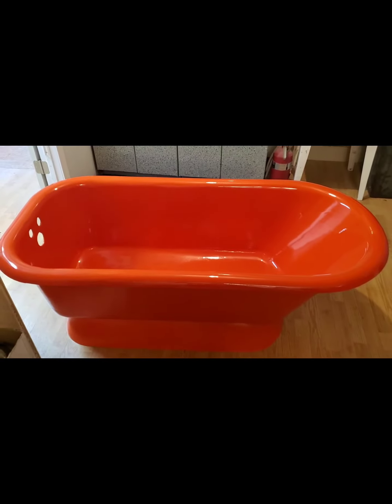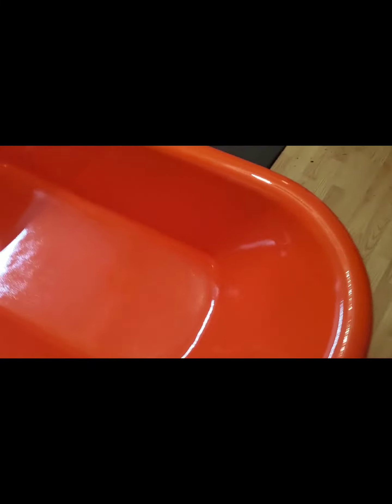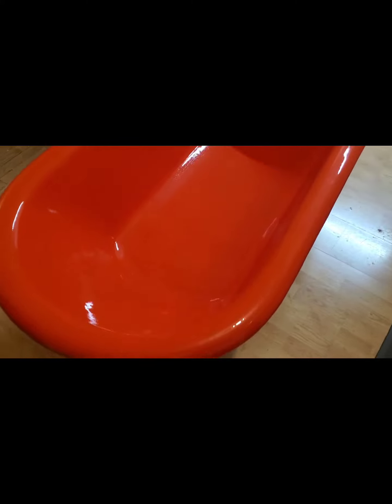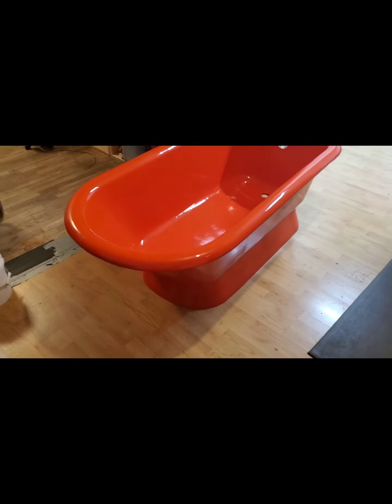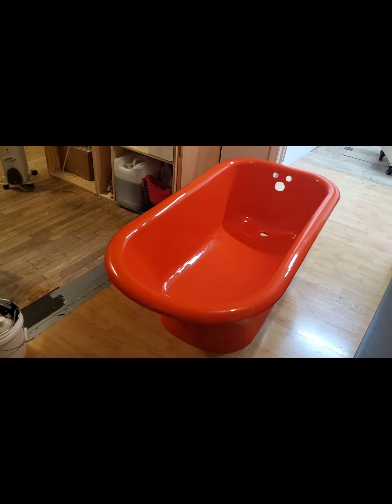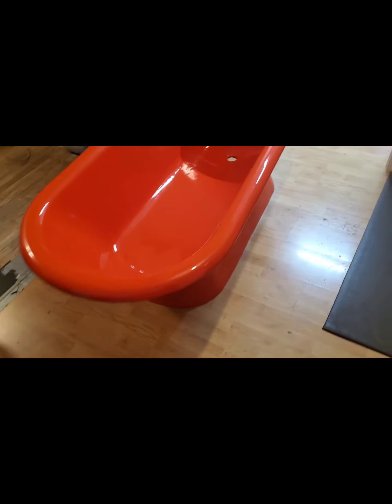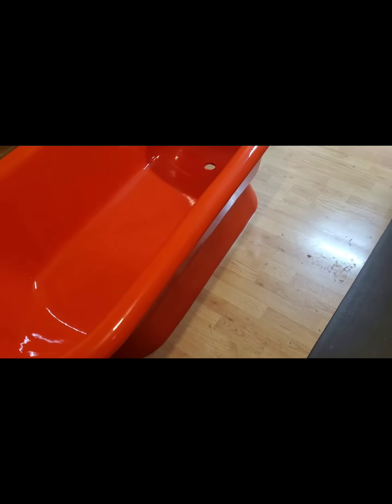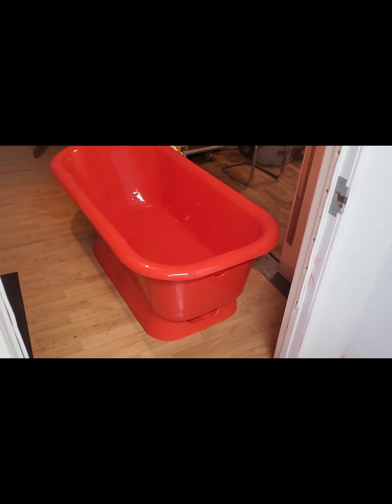PORCELAIN BATHTUB REFINISHING IN KANSAS CITY, KS/MO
We repaired and reglazed a  cast iron porcelain pedestal bathtub in a custom color.